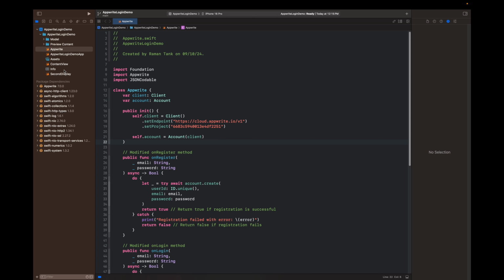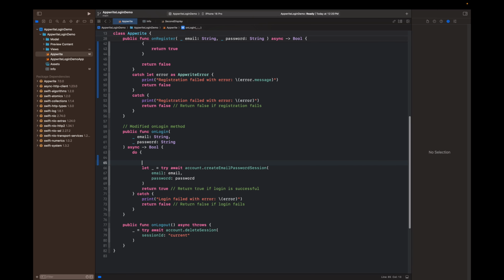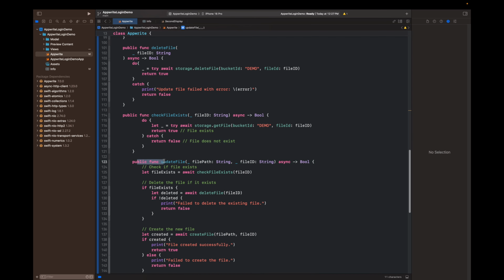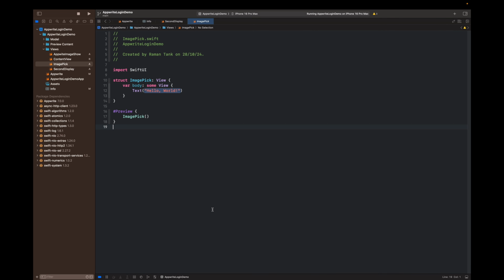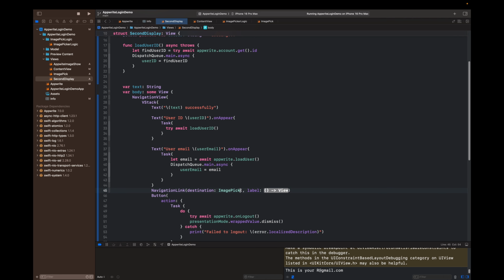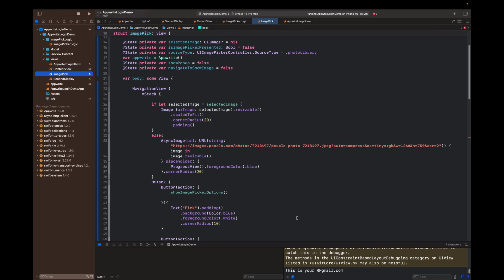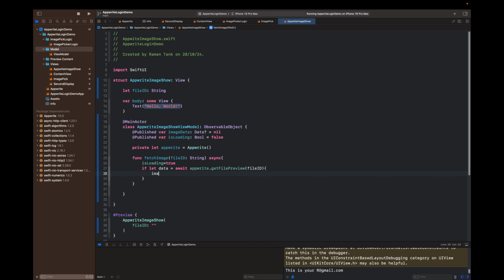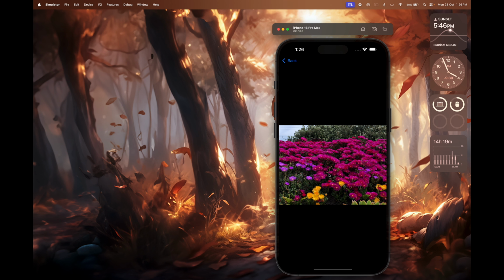SwiftUI @Appwrite Storage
Happy Diwali Folks.

In this video, you'll learn how to integrate Appwrite Storage in your iOS app using SwiftUI. We’ll walk through the complete setup: from creating an Xcode project and adding the Appwrite SDK, to configuring Info.plist for permissions and managing user registration, login, and file operations.

We’ll cover key topics such as:

Setting up the Appwrite SDK in Xcode.
Handling user authentication (registration, login, logout).
Implementing file upload, download, update, and preview using Appwrite’s Storage API.
Building a SwiftUI interface to display user info, pick images, and manage file uploads.
Managing buckets and permissions in the Appwrite console.
This video is a practical extension of the blog, providing a step-by-step guide with real-time coding and explanations. Follow along to build a functional iOS app with seamless backend integration using Appwrite.

Make sure to check out the blog for in-depth code explanations and additional resources